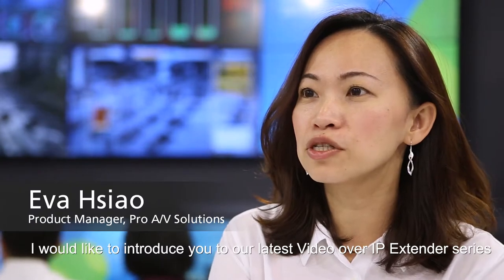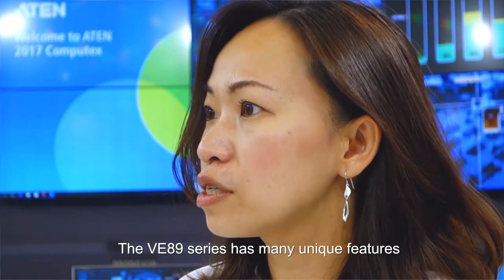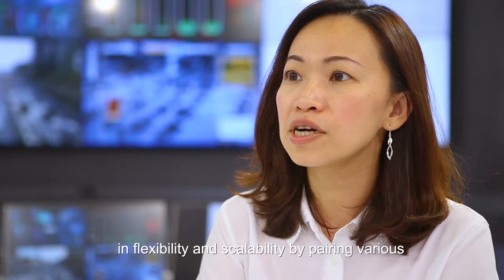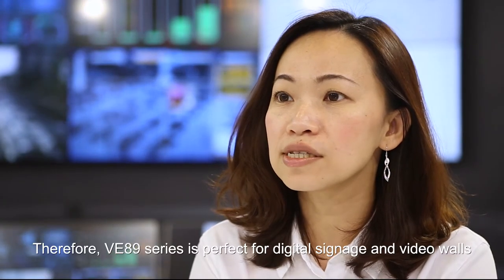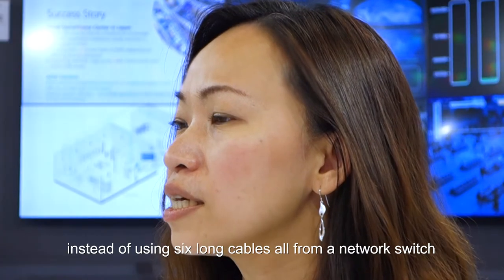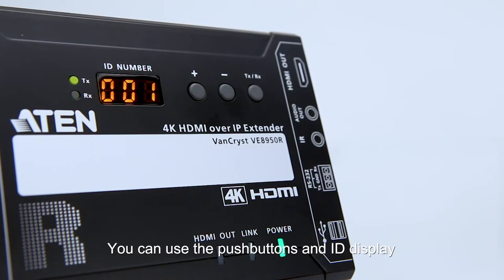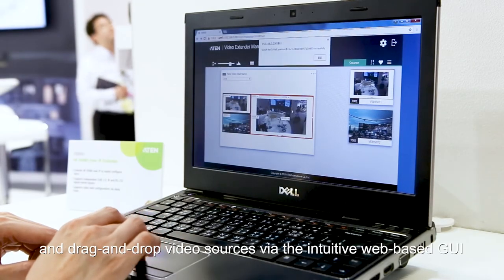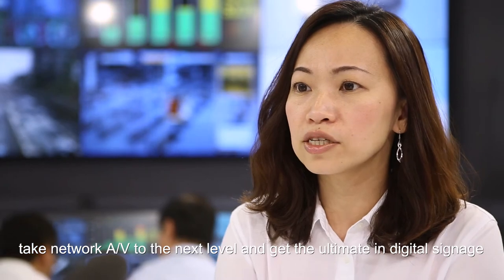Make Networked AV Easy - ATEN 4K/Full HD over IP Extenders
The ATEN VE8900/VE8950 Video over IP Extenders deliver visually lossless 1080p / 4K AV signals with low latency over long distance via a standard Gigabit network.

The VE8900/VE8950 provides an effective, easy-to-use, and economical digital signage solution with the following features and advantages that directly address the challenges system integrators encounter when implementing AV over IP systems:

• Limitless scalability and flexibility
• No complicated IP setup
• No additional server PCs or software required
• Go further for less with daisy chaining

Engineered to meet today’s demands of large scale, multi-display, 1080p/4K signal transmission, and designed to be easy to set up and operate, the VE8900/VE8950 Video over IP Extender is an ideal product for a wide range of environments, such as trade shows, airports, university campuses, conference centers, and shopping centers.